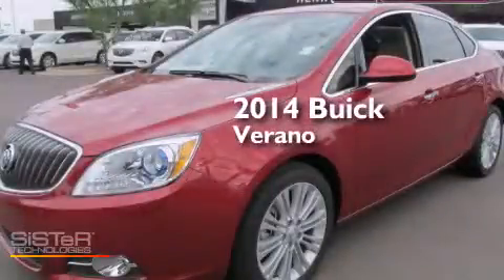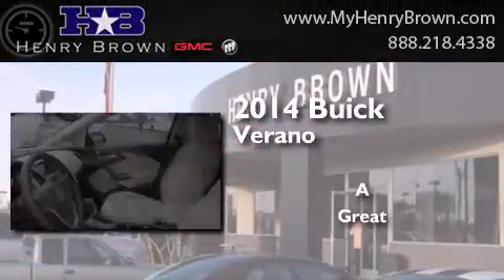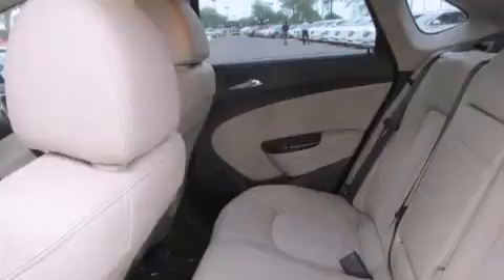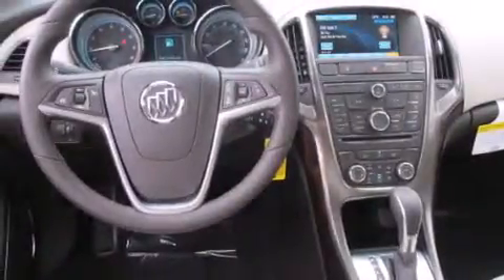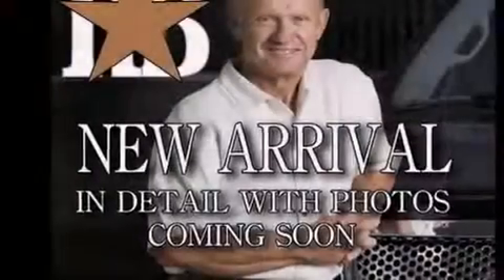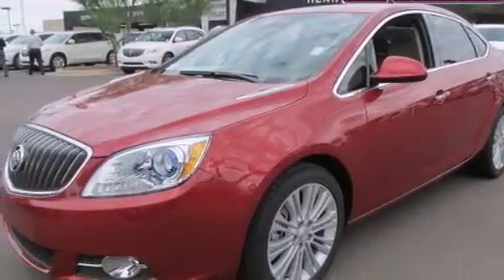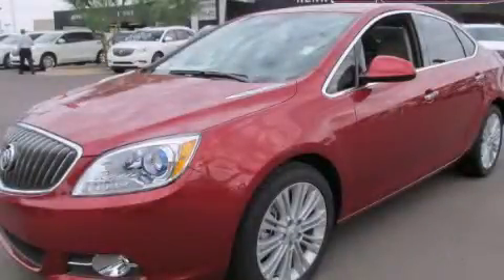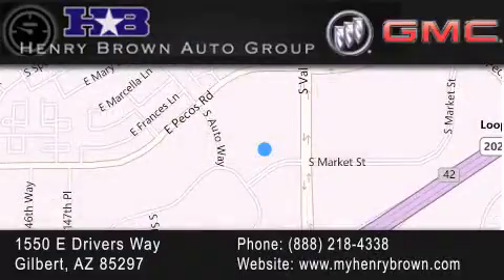2014 Buick Verano Mesa AZ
Year : 2014
 Make : Buick
 Model : Verano
 Engine : 2.4L 4Cyl
 Trans . : 6 Spd Automatic
 Exterior : Crystal Red Metallic

 Interior : Cashmere
 Stock : 4B480

 1550 E. Drivers Way